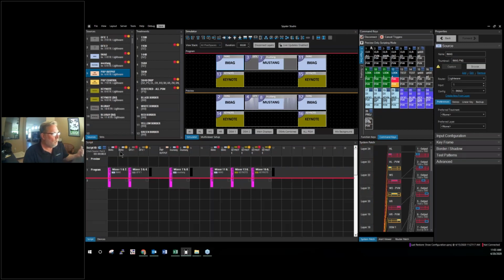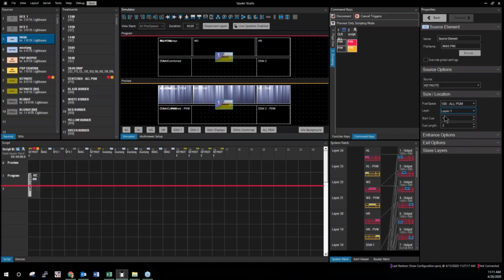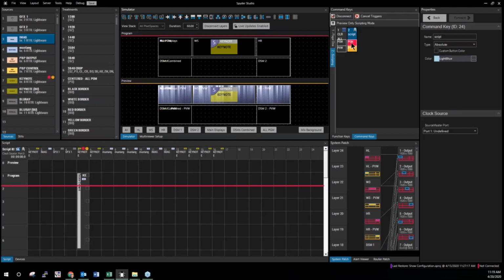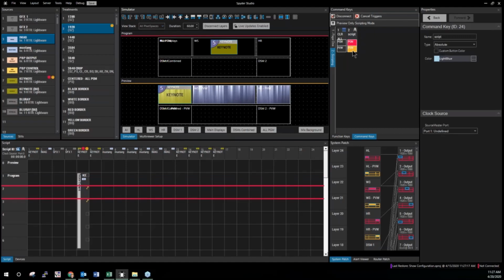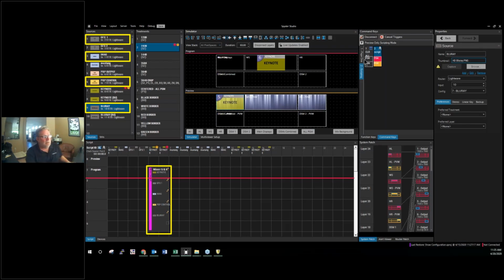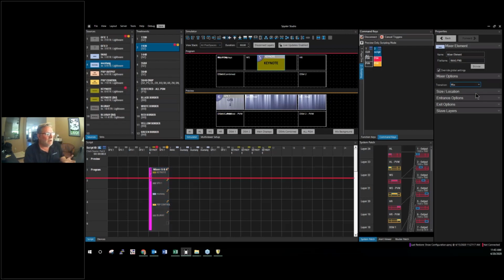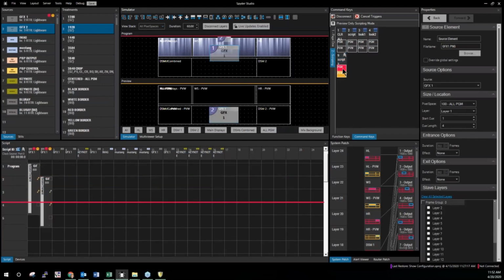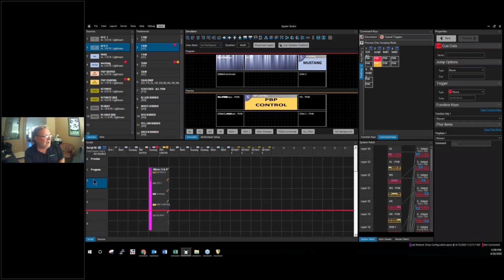SPY109: Christie Spyder Studio - Basic Scripting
Christie Spyder Studio webinar - Basic scripting
Talk about a great foundation: We cover very basic scripting in Christie® Spyder Studio — from creating a sequence to inserting wait triggers— and take a closer look at function keys.